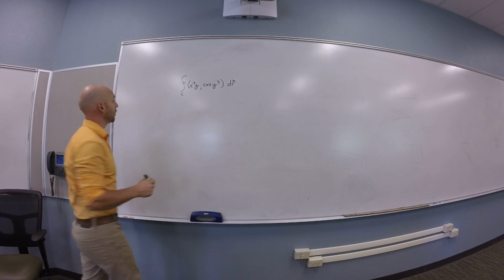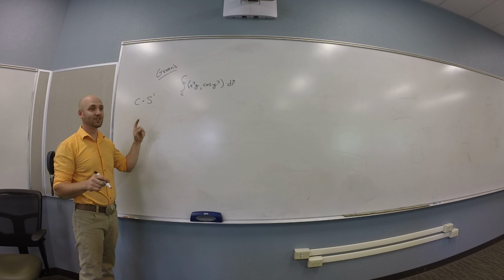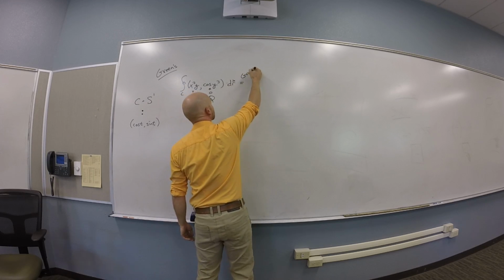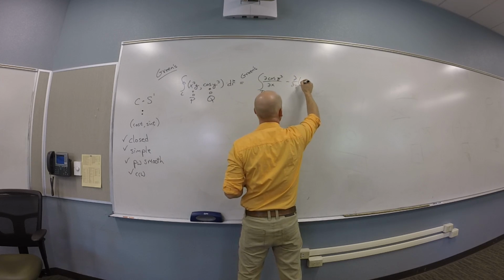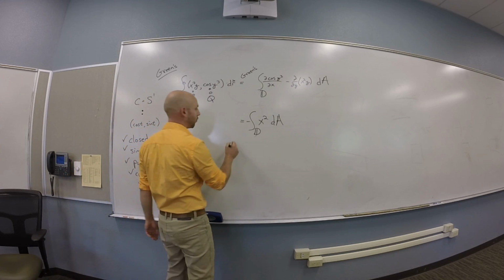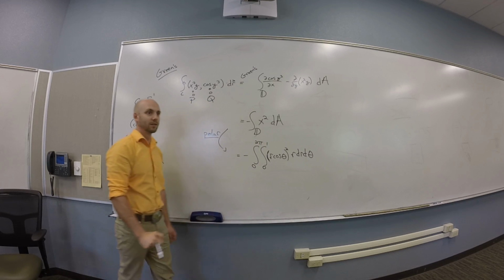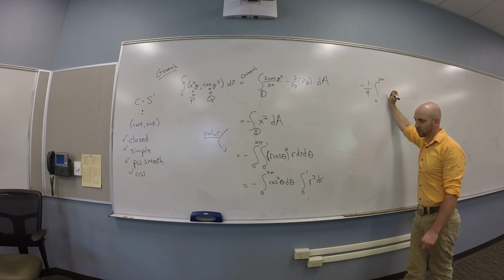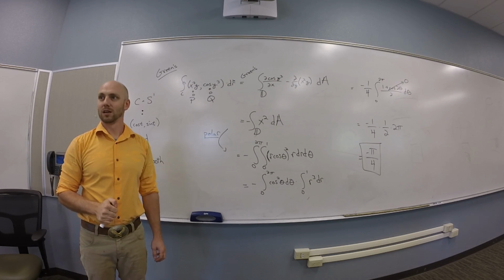Green's Theorem - Example